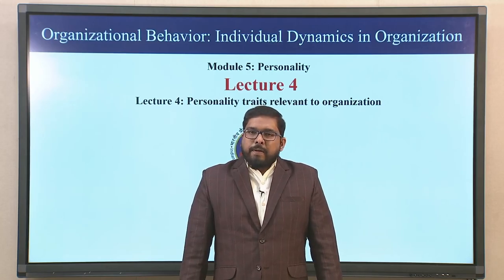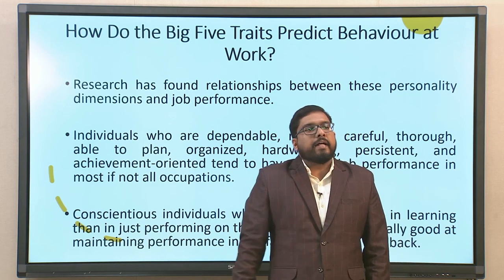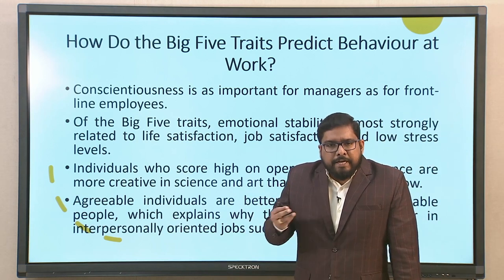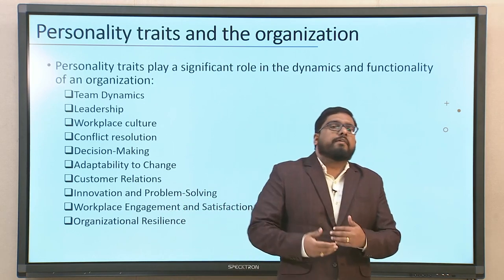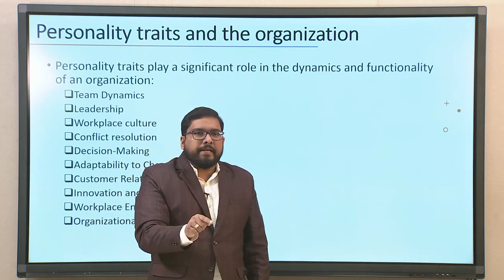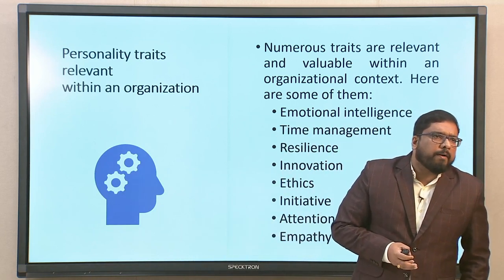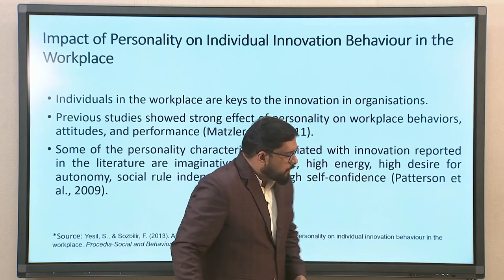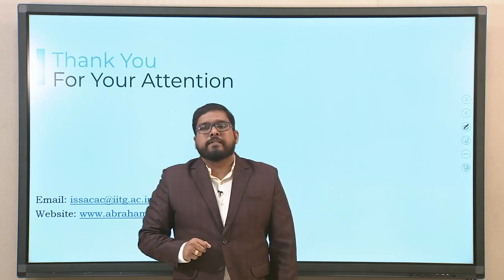Lec 24: Personality traits relevant to organization